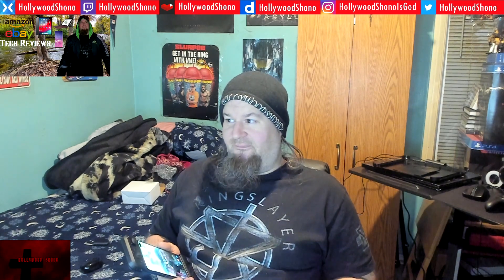Welcome to the HollywoodShono Tech Review Channel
Every Channel needs to welcome it's members, and HollywoodShono welcomes you to my official tech review channel!  Over the next few months, I plan on reviewing EVERY piece of tech that comes into my Sanctuary, using Twitter and Discord to promote my work.

Please do not be a troll and ask about Injustice, or playing specific games, this channel is ONLY for reviewing Tech.   I do encourage, however, questions to be asked regarding specific games on a product I am reviewing, such as how well the game plays, how fast it runs, etc.